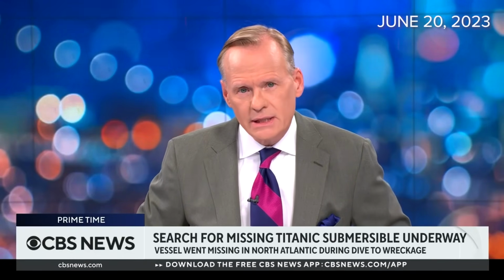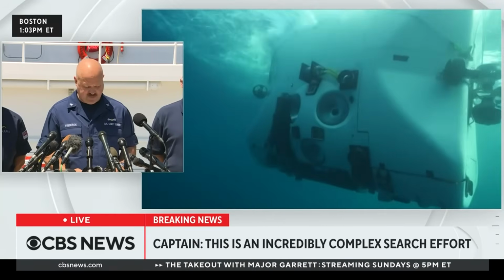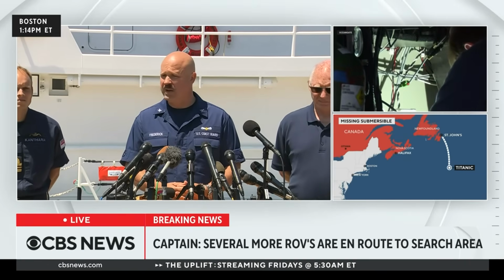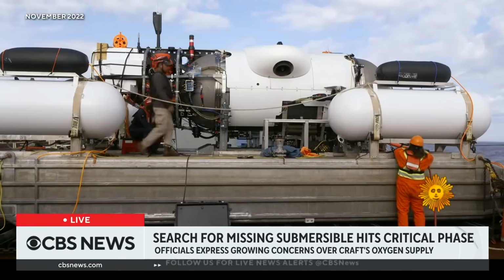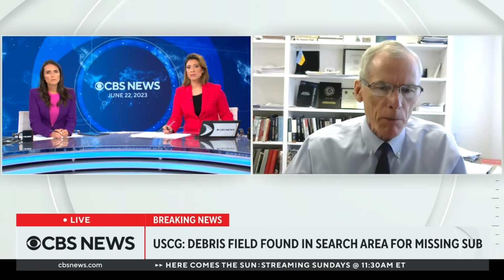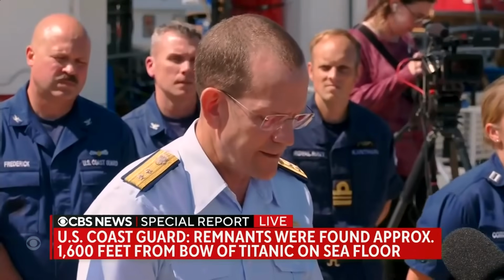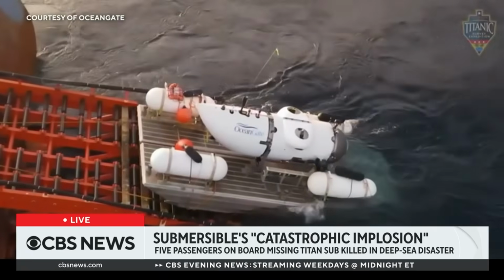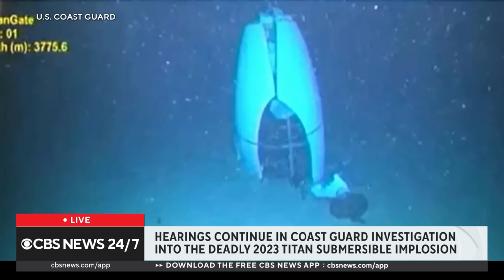From the archives: 2023 Titan submersible implosion timeline of events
In June 2023, OceanGate's Titan submersible imploded as it was en route to see the wreckage of the Titanic, killing all five people aboard. Here's a look at the timeline of events, from when the vessel went missing to when the wreckage was recovered from the ocean floor.

0:00 June 19, 2023: Sub goes missing, Coast Guard begins search
9:37 June 20, 2023: Search continues, oxygen concerns arise
14:02 June 21, 2023: Canadian aircraft detect underwater noises
44:32 June 22, 2023: Oxygen expected to run out; Crews later find debris field in search area, announce all passengers are believed to have died in implosion
1:24:25 June 23, 2023: Recovery efforts for sub continue; U.S. Navy announces it had detected sounds of implosion after sub lost contact
1:30:39 June 28, 2023: Sub debris arrives in Canada
1:32:46 Sept. 17, 2024: Former OceanGate official testifies in probe into implosion